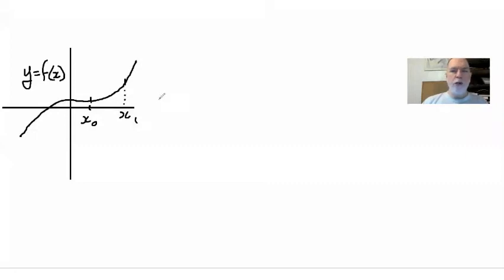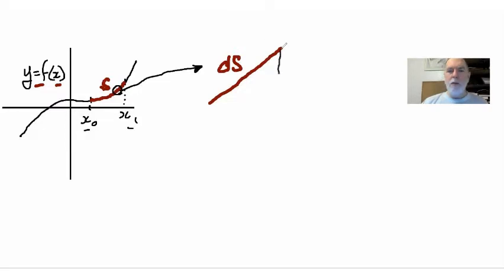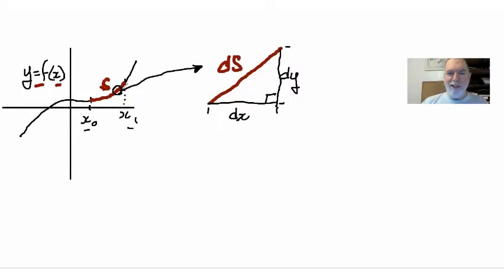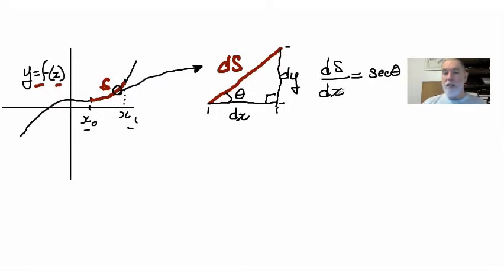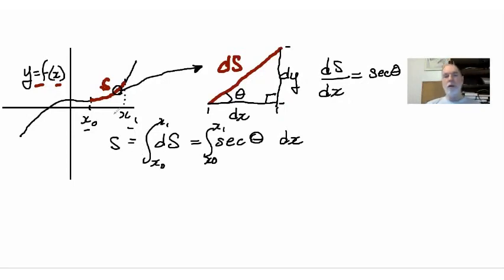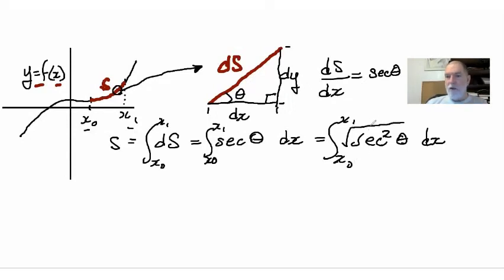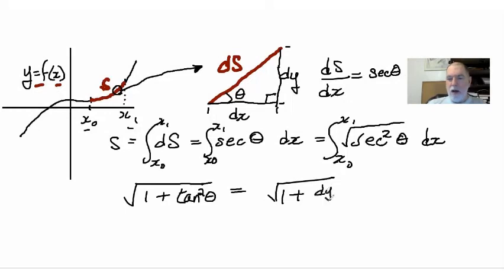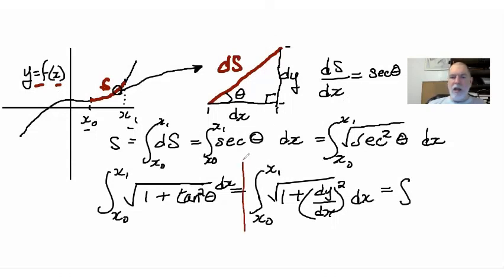The Length of a Curve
We wish to derive a general formula for the arc length of a curve given by the function, y=f(x). We will do so using infinitesimals. These are infinitely small portions of the curve.